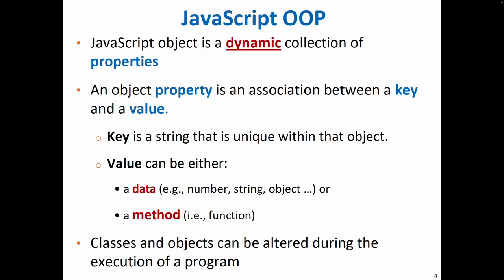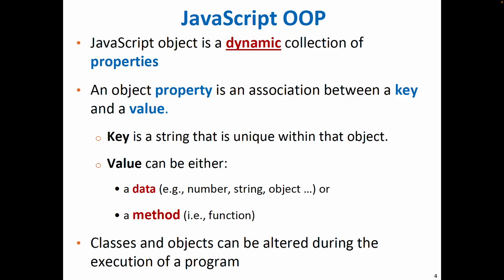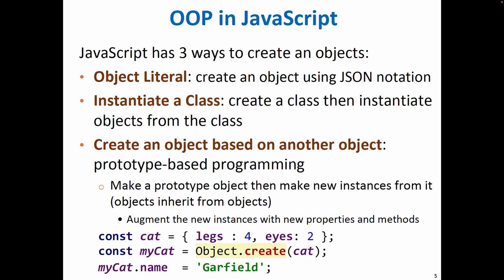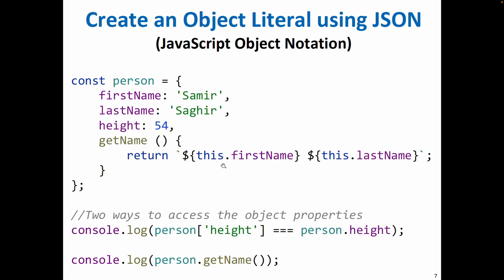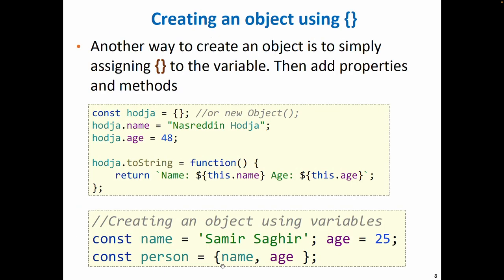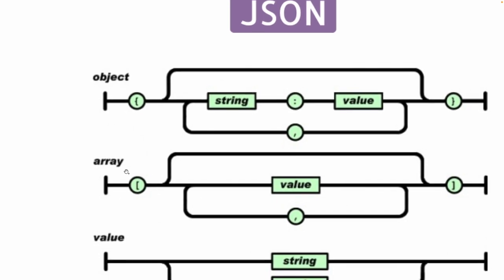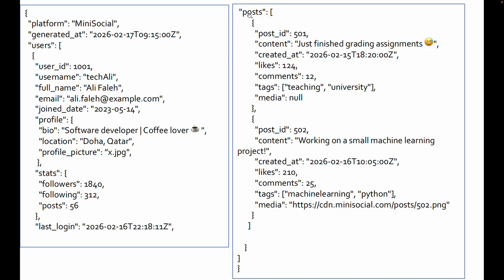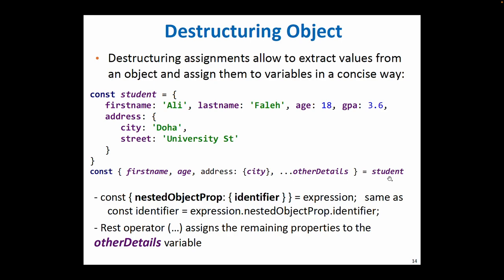CMPS 350 Web Programming OOP Using JavaScript - Part 1